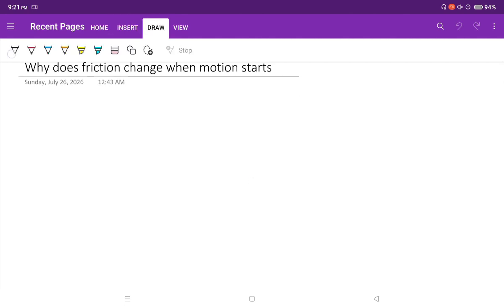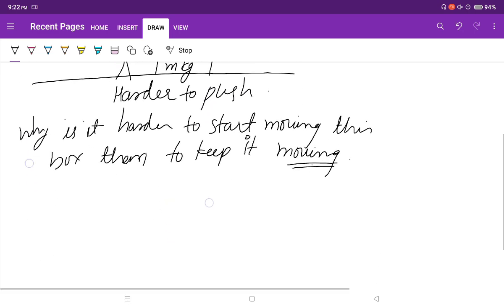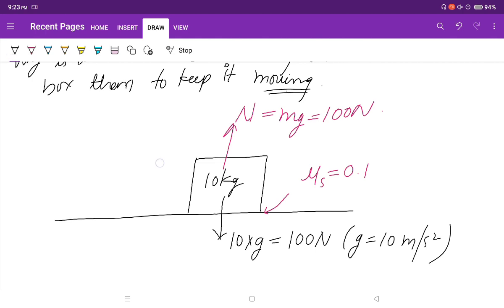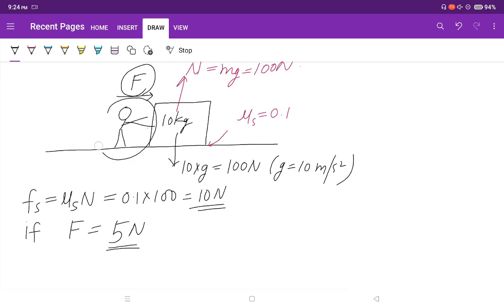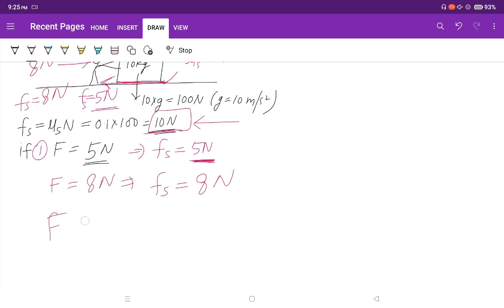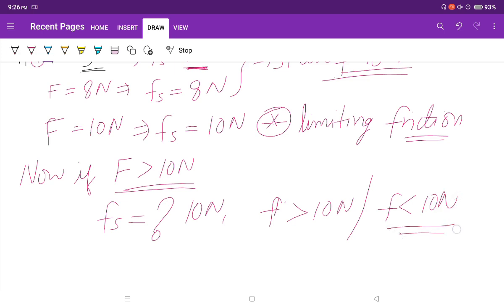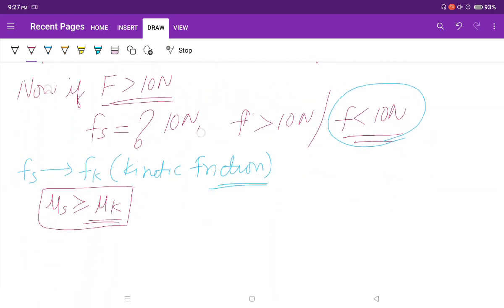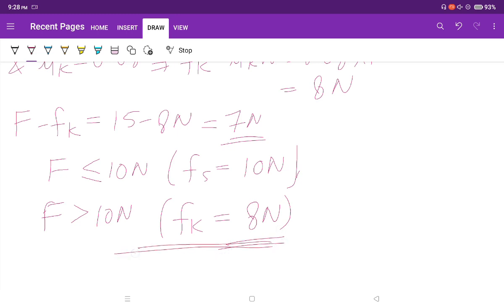Why Does Friction Change When Motion Starts? | Static vs Kinetic Friction | Class 11 Physics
Why is it harder to start moving an object than to keep it moving?

In this video, we explore the fascinating transition of friction from static friction to kinetic friction. We understand how static friction adjusts itself to oppose motion, reaches a maximum value called limiting friction, and then changes into kinetic friction once motion begins.

Using simple examples and physical intuition, we uncover why friction behaves differently before and after motion starts.

Topics Covered:
• Static friction
• Limiting friction
• Kinetic friction
• Difference between static and kinetic friction
• Why friction changes during motion
• Physical interpretation of friction

Perfect for CBSE Class 11 Physics students and JEE aspirants.